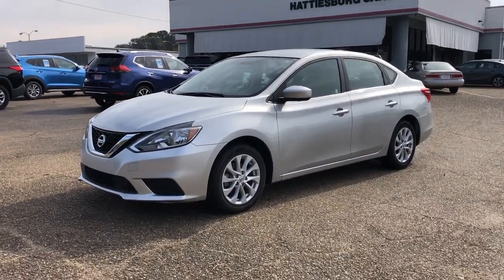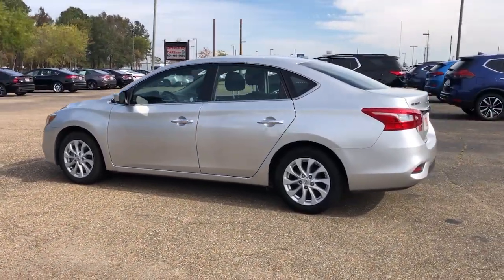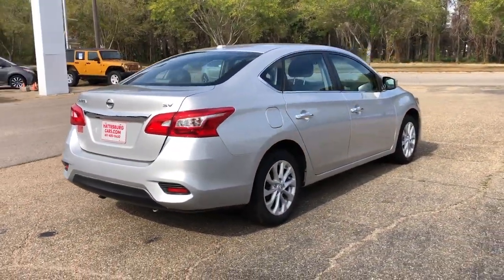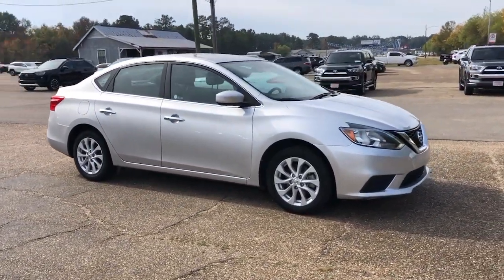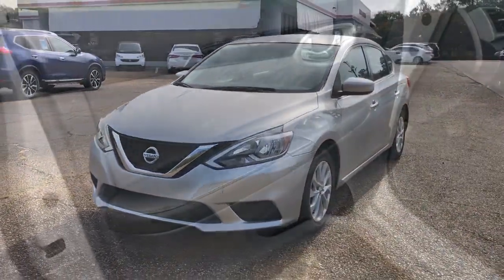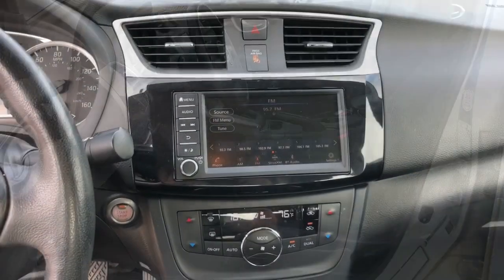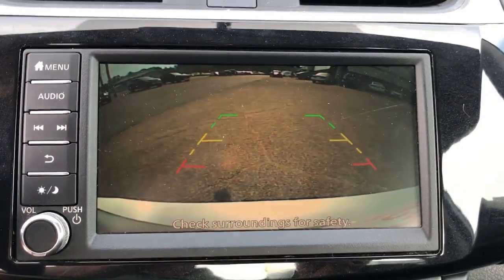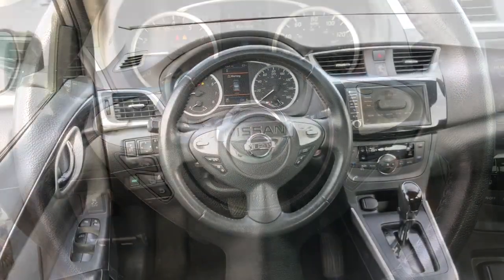2019 Nissan Sentra Hattiesburg, Lumberton, Sumrall, Ellisville, Wiggins, MS H5377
Brilliant Silver Metallic Used 2019 Nissan Sentra SV available in Hattiesburg, Mississippi at Hattiesburg Cars. Servicing the Lumberton, Sumrall, Ellisville, Wiggins, MS area.

Hattiesburg Cars
1620 West Pine Street